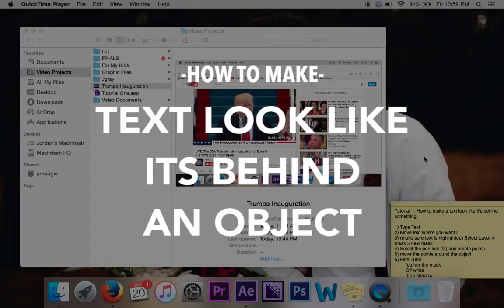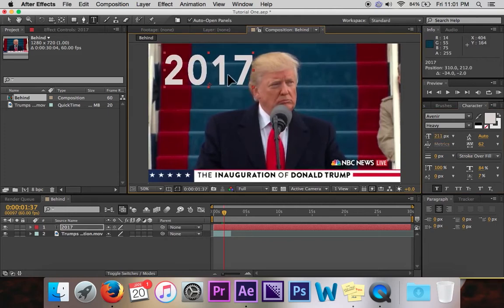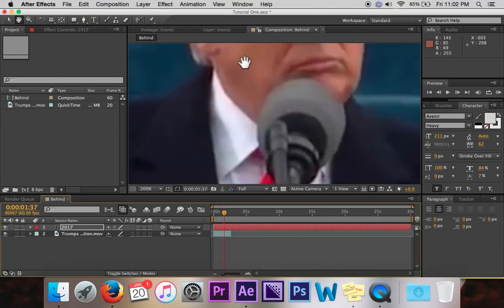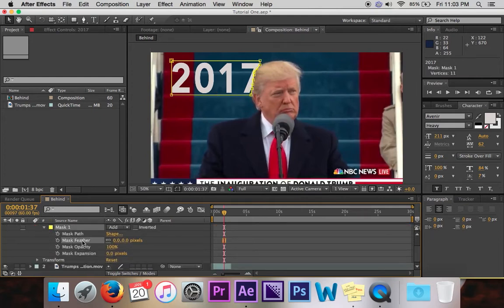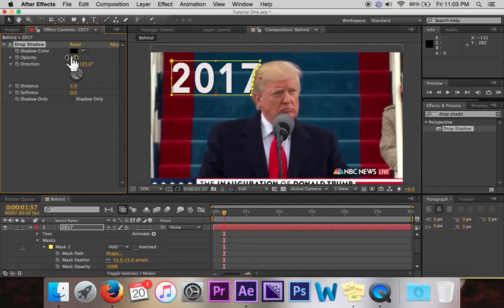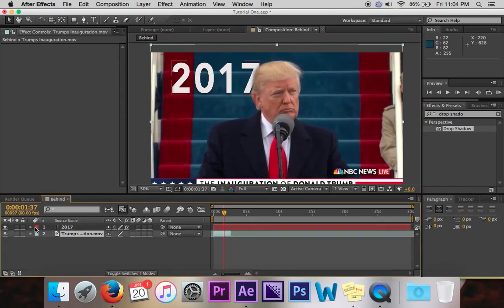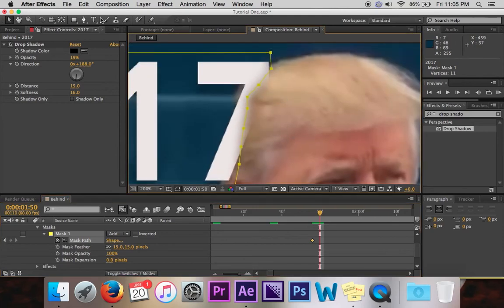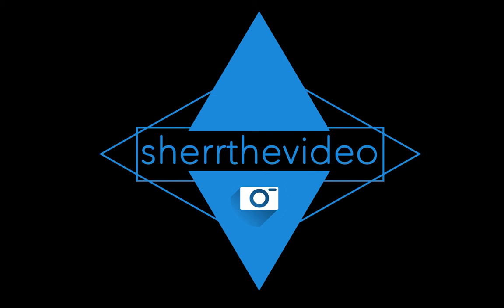How to Place Text Behind an Object (After Effects CS6)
This video will quickly guide you through how to place text behind an object in a video on after effects CS6.